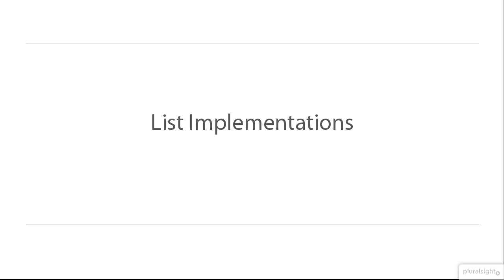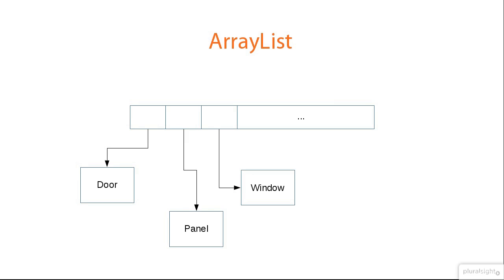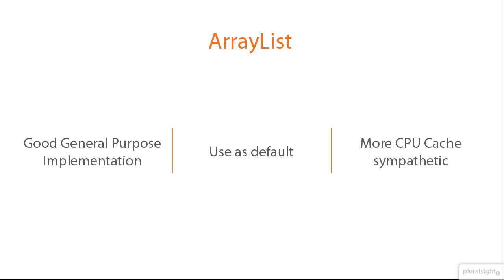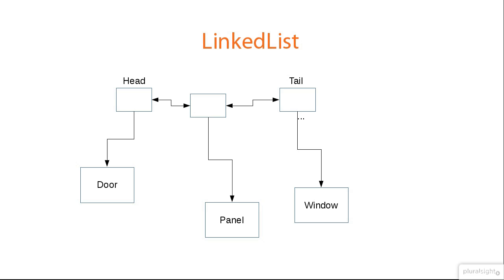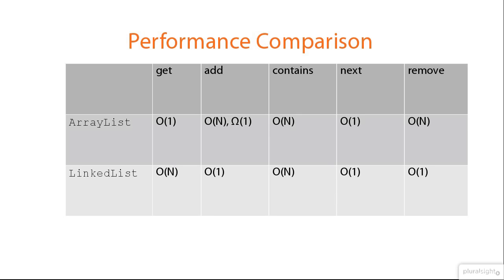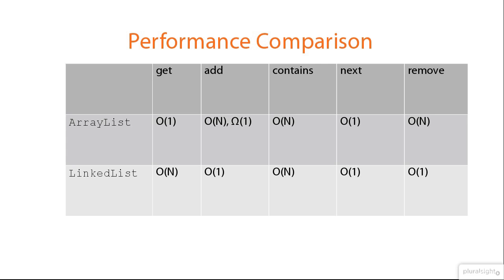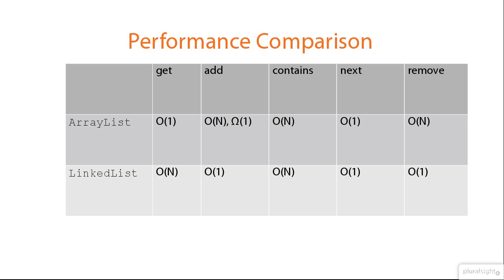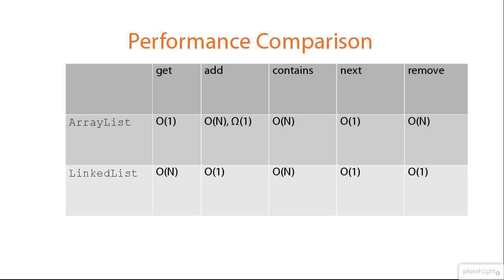Java List Implementations